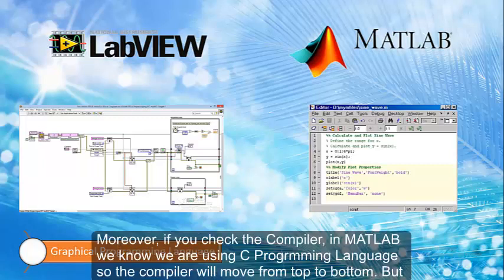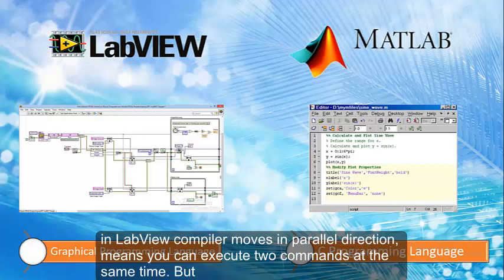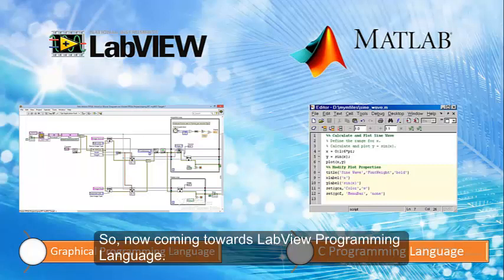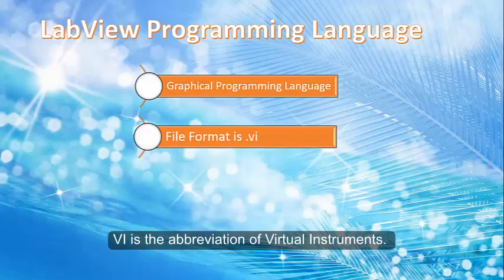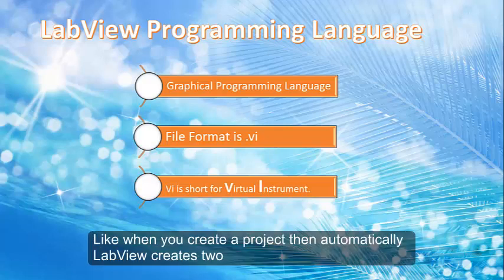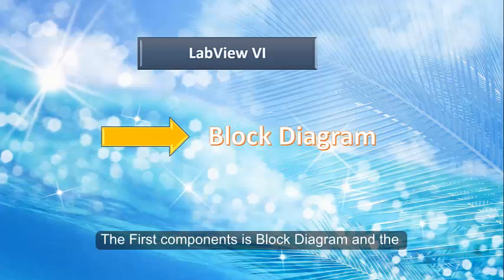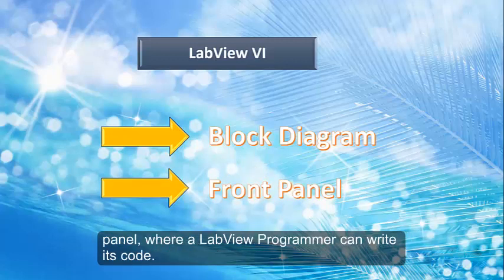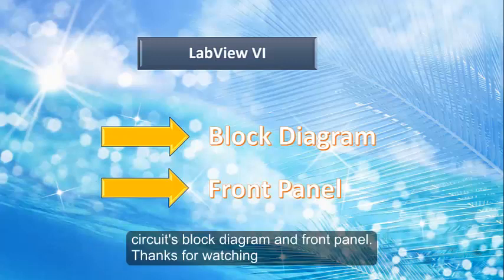001 - Introduction to LabView